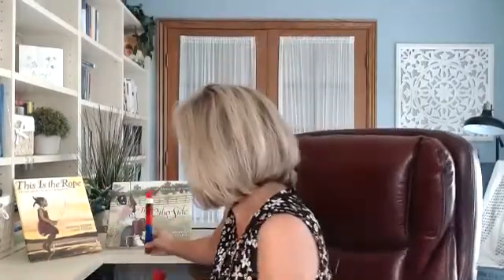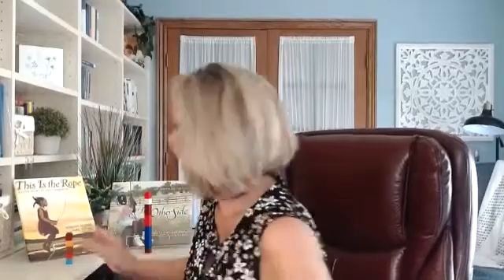Read Aloud Rituals: Choose-a-Book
This video gives directions for creating a powerful read-aloud strategy to build a community of readers and get students excited about books and authors.